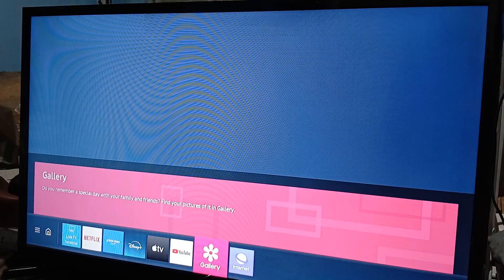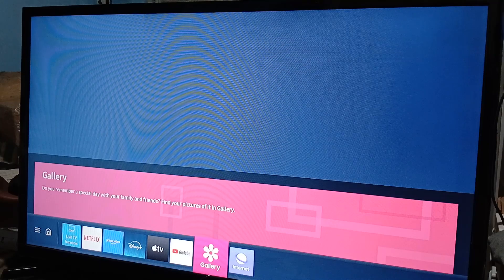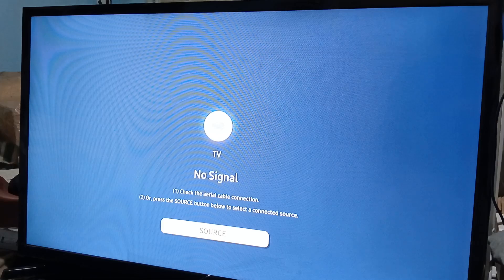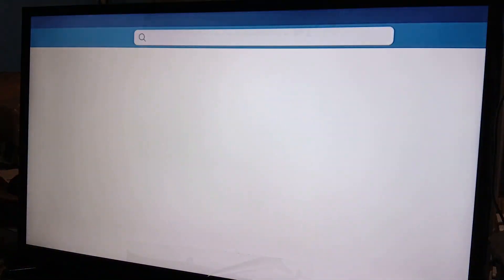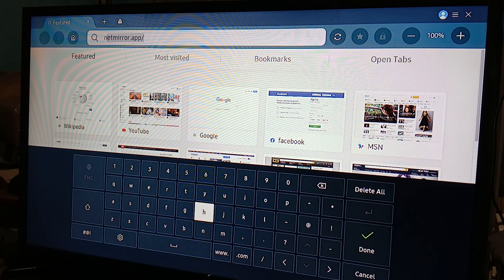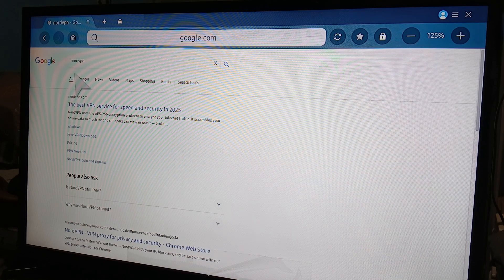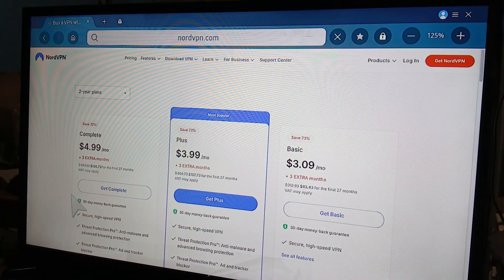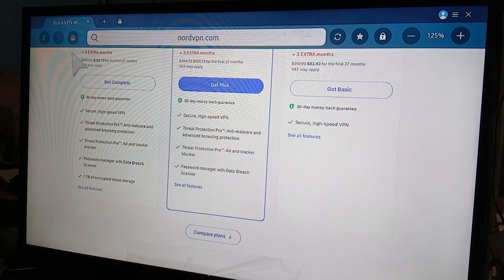How to Download NordVPN on Samsung Smart TV (Full Guide)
Looking to download NordVPN on your Samsung Smart TV? In this full guide, we'll show you step-by-step how to do it! Stay safe and secure while streaming with NordVPN on your TV.